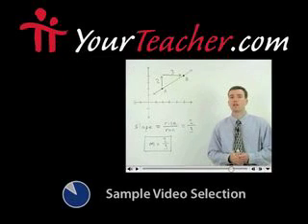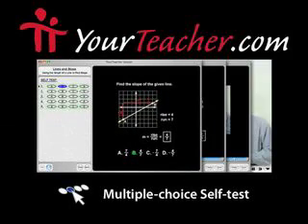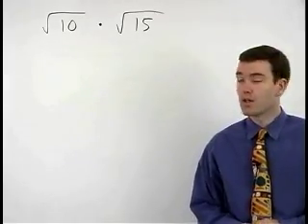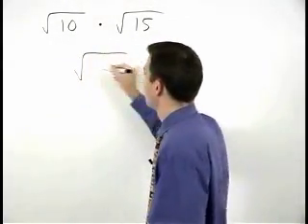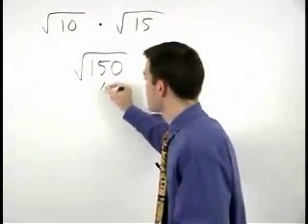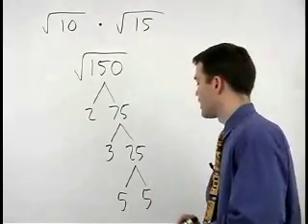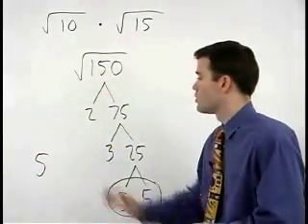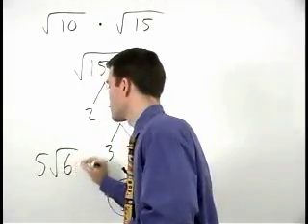Math DVDs - MathHelp.com - 1000+ Online Math Lessons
MathHelp.com - now offers 1000+ online math lessons instead of math DVDs. Your personal math teacher inside every lesson!